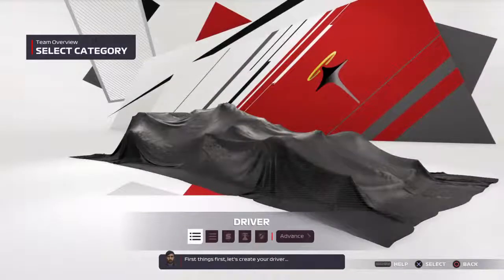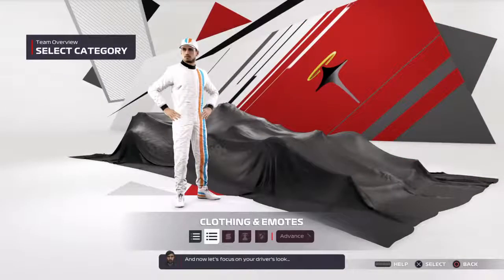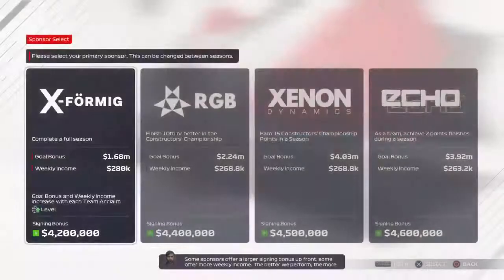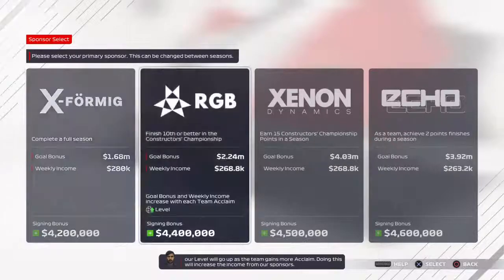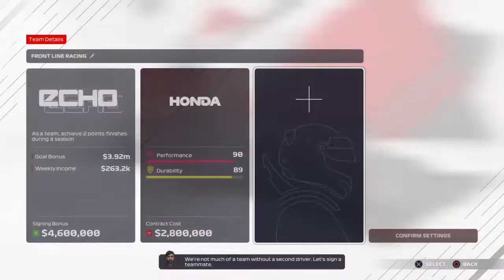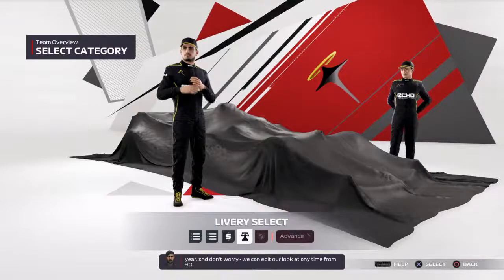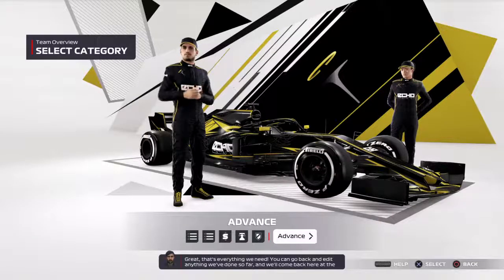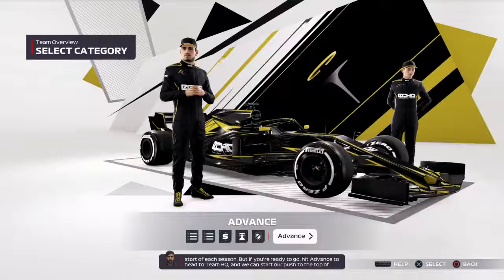F1 2021 My Team -Part 1 - Bahrain Grand Prix - Practice